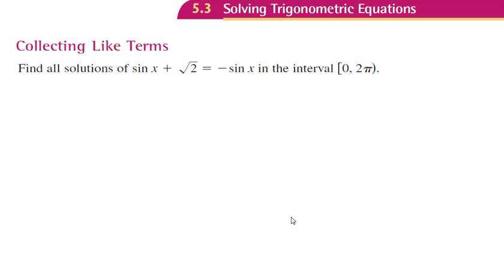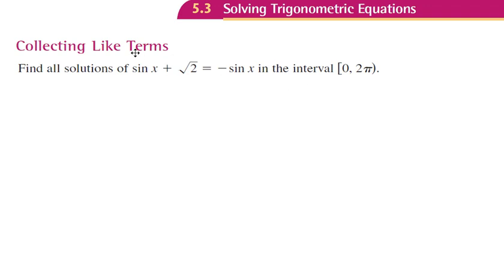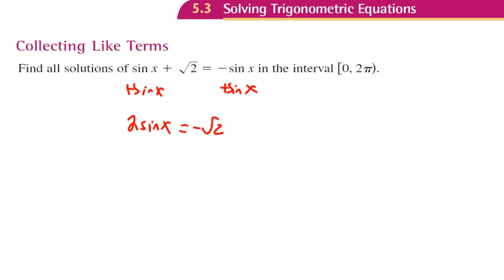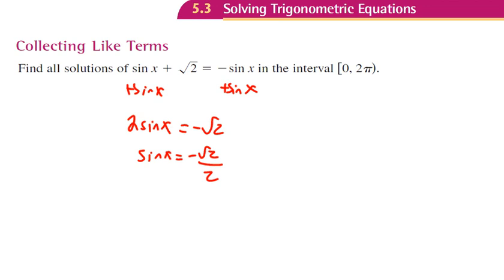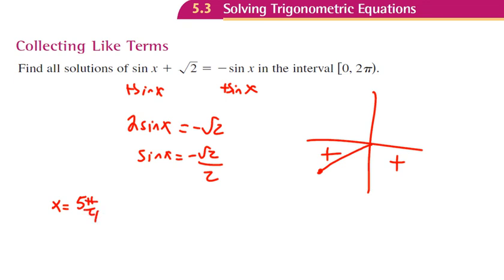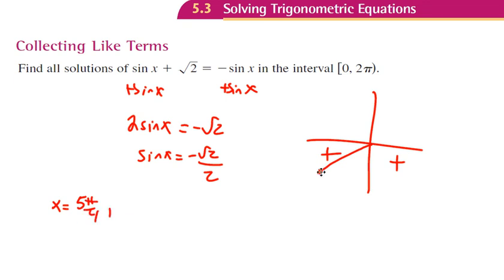Collecting Like Terms Ex 1